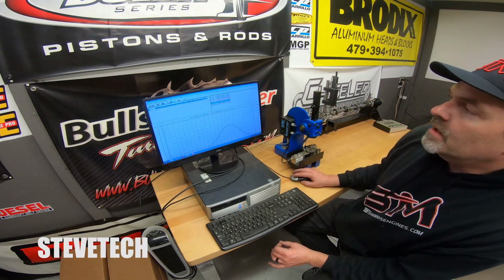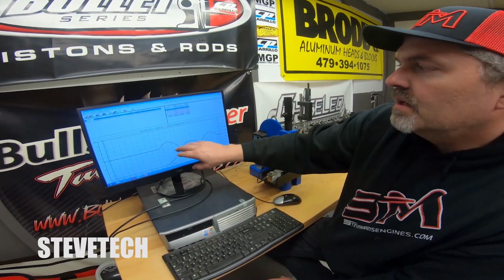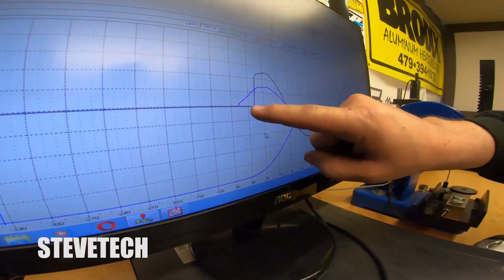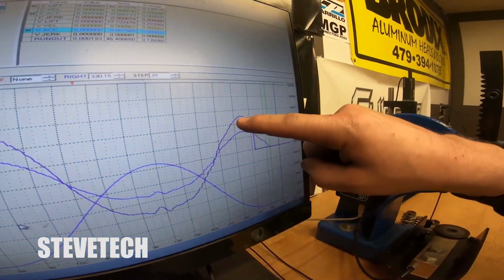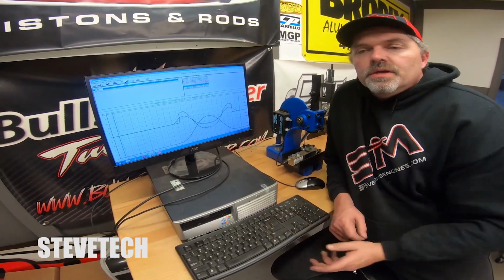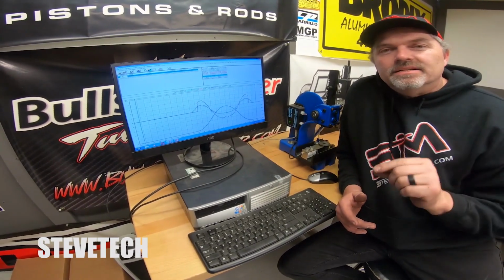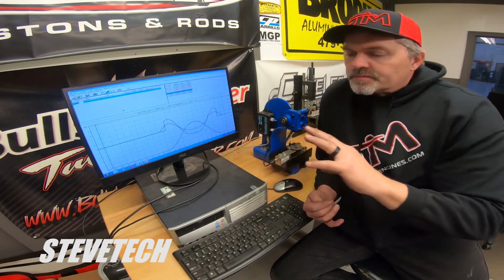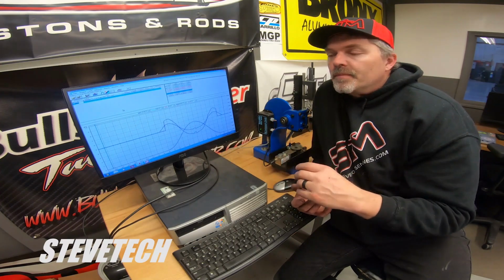Understanding Camshafts – Part 3 (Cam Design)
Now that Steve has run through lobe shapes and cam cores, you're ready to put it all together in order to understand what goes into designing a custom camshaft, and the reasons behind certain decisions.